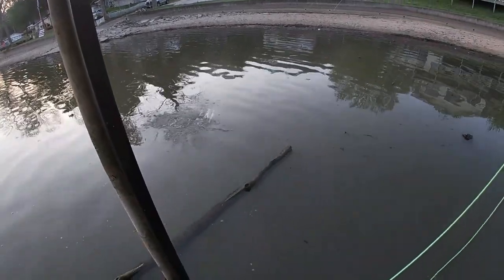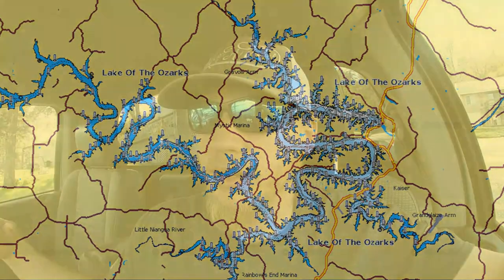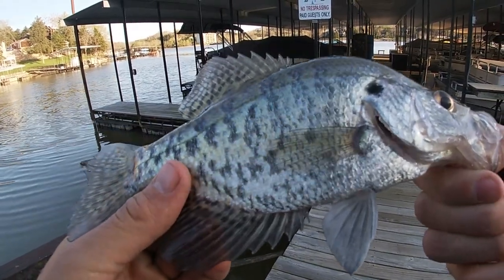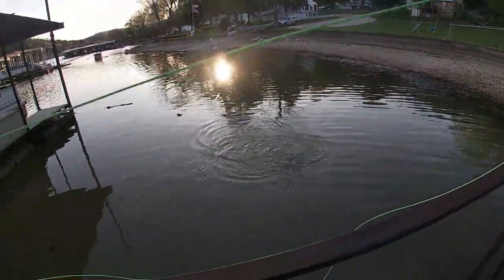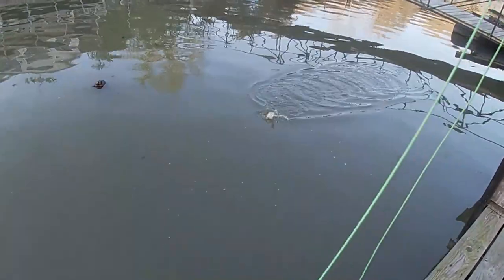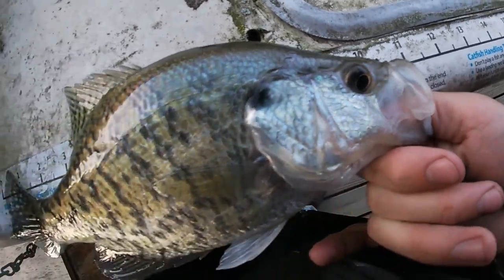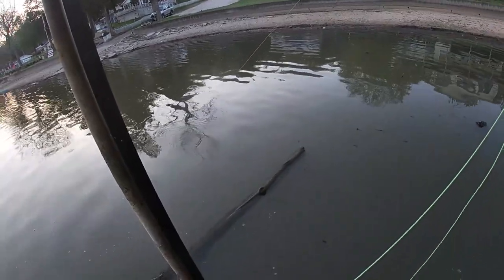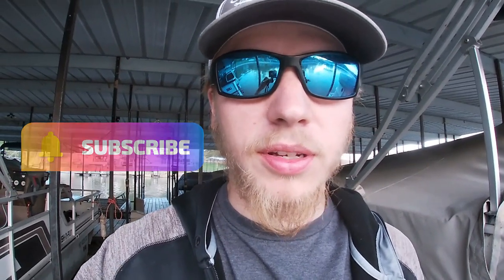CRAPPIE FISHING | FLY ROD | Lake of the Ozarks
In this episode of In Depth Angling we fish for crappie by fly tackle on Lake of the Ozarks , located in Missouri. Fishing the mid spring crappie patterns on the lake as fish move up shallow to spawn on flat pea gravel banks. We break down the pattern and techniques used in this video to help you pattern and catch more and bigger crappie. Spawning crappie stage up on shallow spawning locations near pea gravel and woody structure. I catch all of the crappie in this video on hand tied custom streamers.

Gear used - 5 weight Reddington fly rod paired with floating fly line and a 3X leader (about 8 pound test)